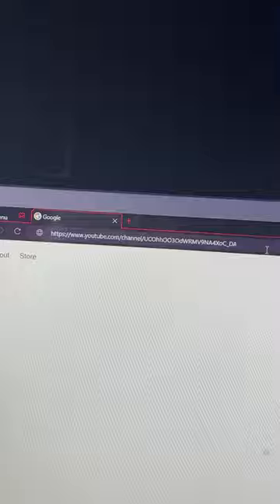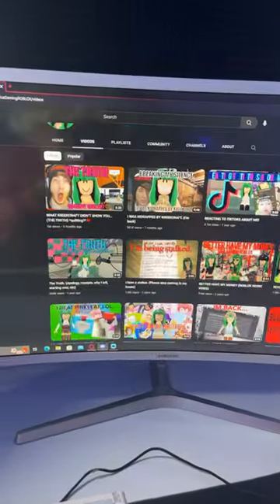How to get FREE robux..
steak ROBLOX
steak